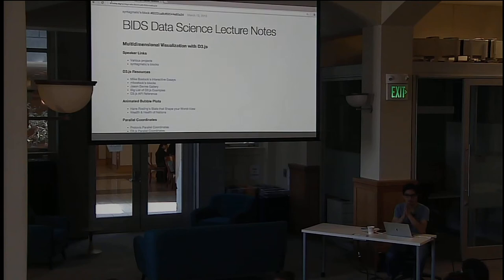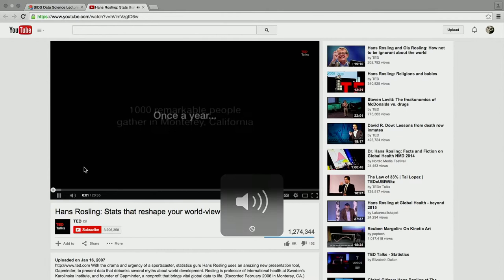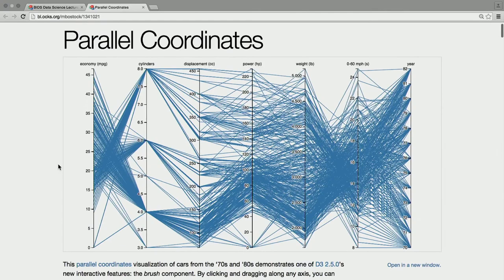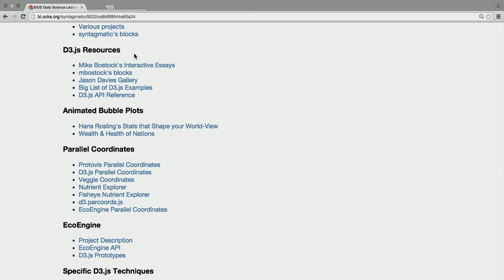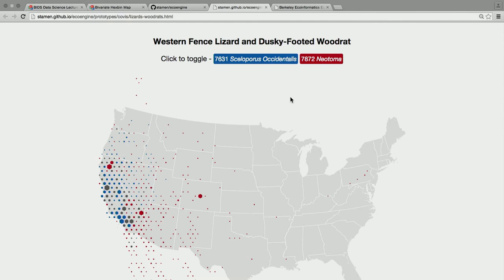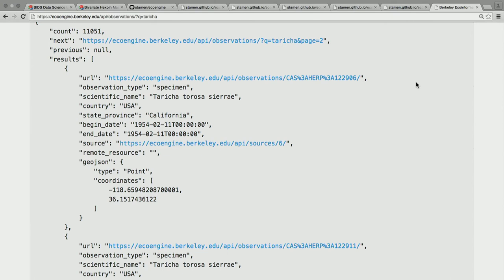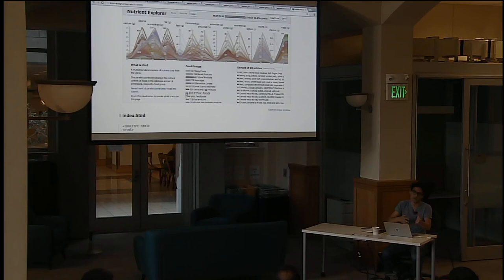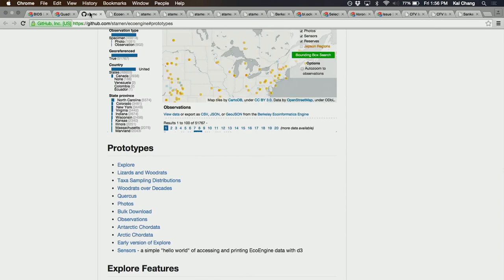Visualizing Multidimensional Data with D3.js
BIDS Data Science Lecture Series | March 13, 2015 | 1:00-2:30 p.m. | 190 Doe Library, UC Berkeley

Speaker: Kai Chang, Co-Organizer, Bay Area D3.js User Group; Technologist, Stamen Design

Created by Mike Bostock, D3.js is a JavaScript toolkit for creating interactive data visualizations. The toolkit supports advanced techniques for creating data-exploration interfaces, such as linked visualization, perceptual color scales, dynamic map projections, animated transitions, parallel coordinates, and tree layouts.

I’ll show how these techniques were applied to build data-exploration and visual-analysis tools on the EcoEngine API. Along the way, we’ll go back to Mike’s examples to gain insights into how basic building blocks can be combined into custom visualization interfaces. In the second half of the lecture, I’ll livecode a new visualization from scratch using EcoEngine data.